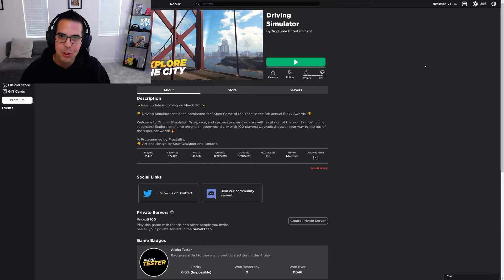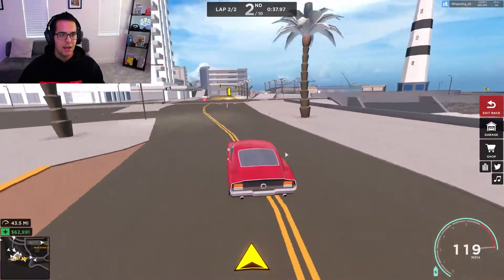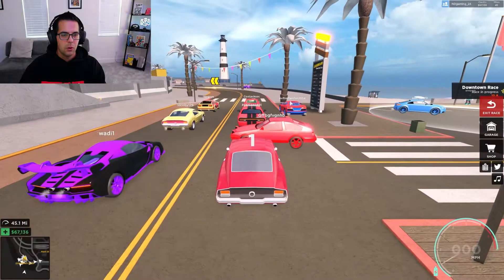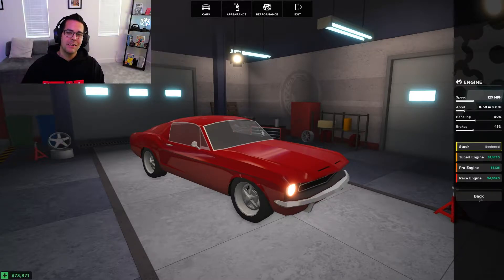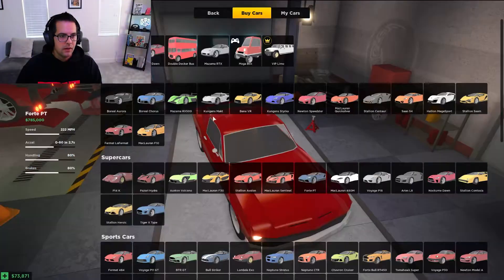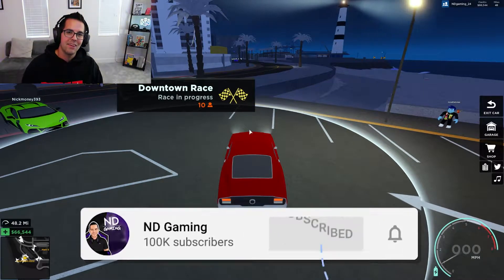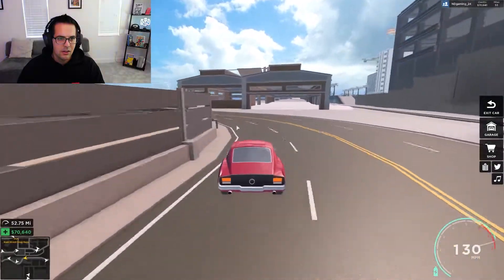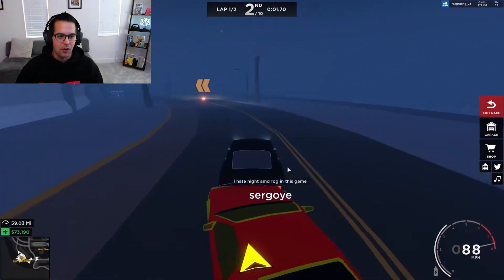ROBLOX DRIVING SIMULATOR REVIEW // CUSTOMIZATION UPDATE COMING MARCH 26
What's happening IG FAM!?